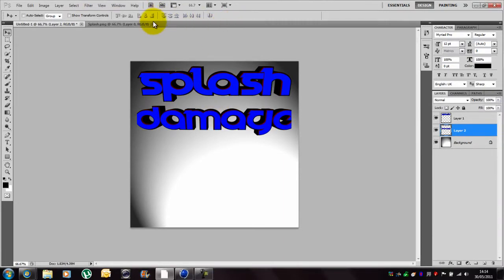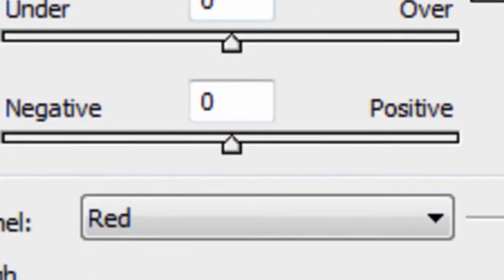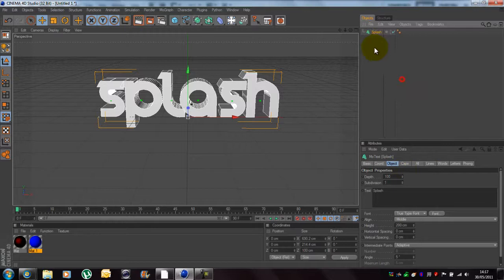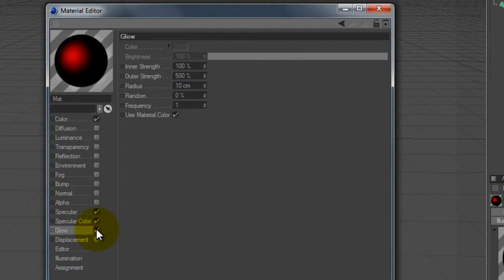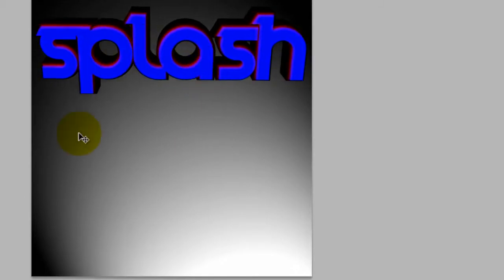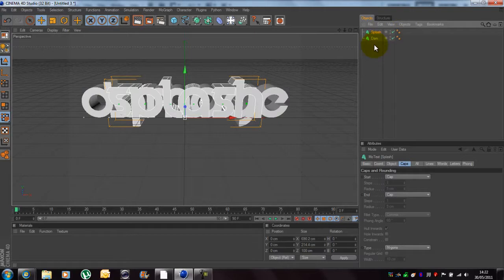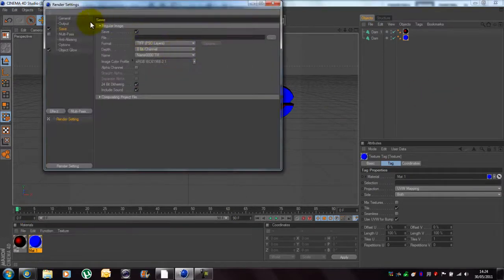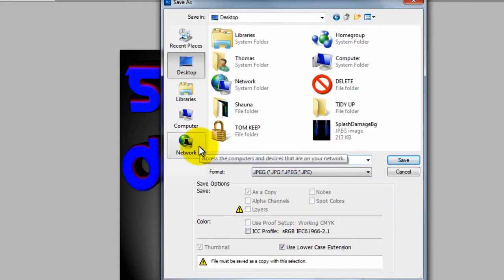SDG I C4D Tutorials Ep.1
Can I get A like ?

Splash Damage Gaming Tutorials :)